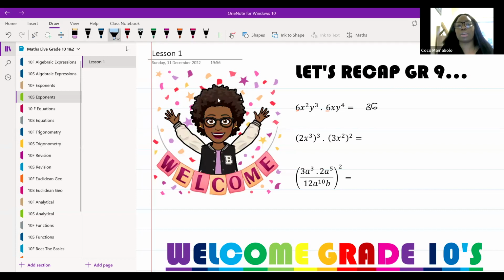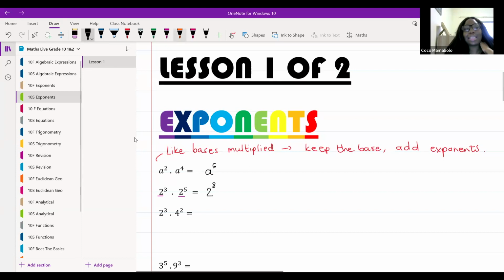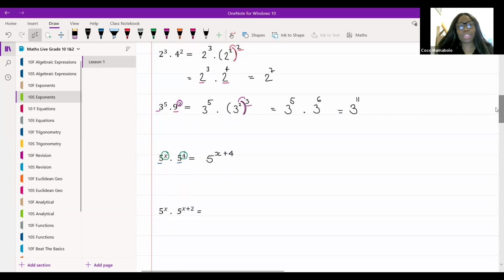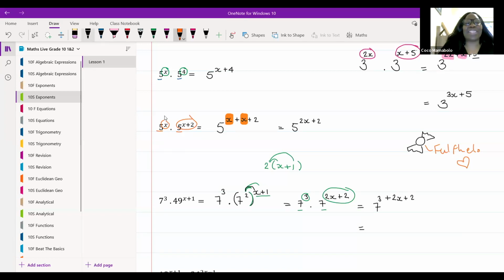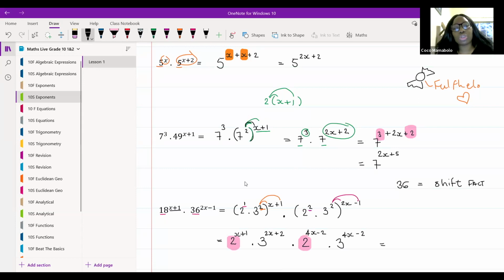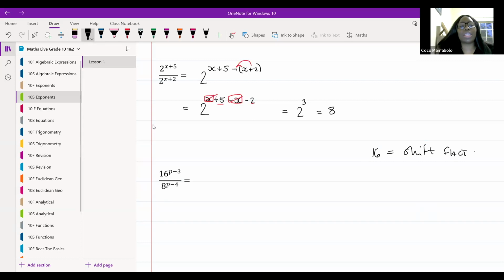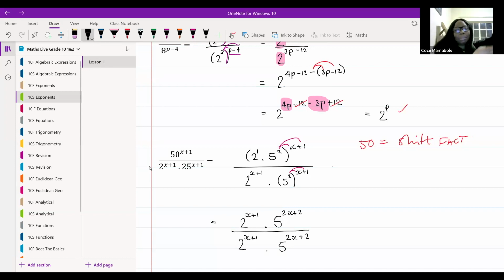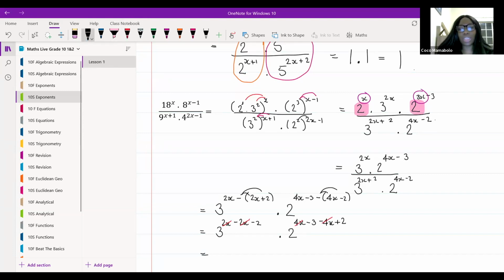Grade 10 - Exponents, Equations & Inequalities (exponents - simplifying)